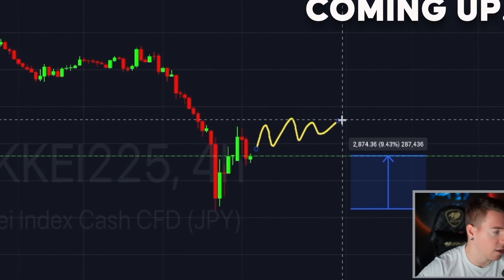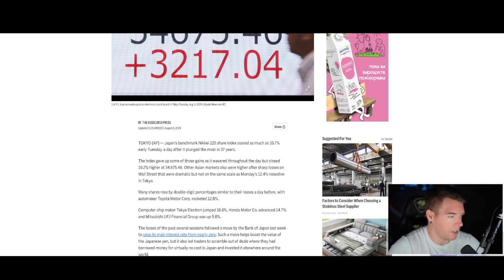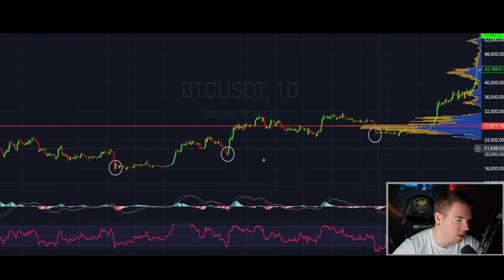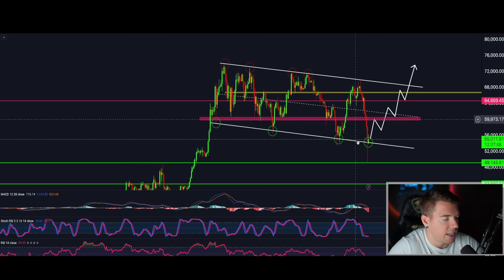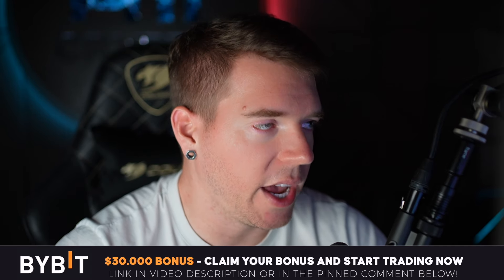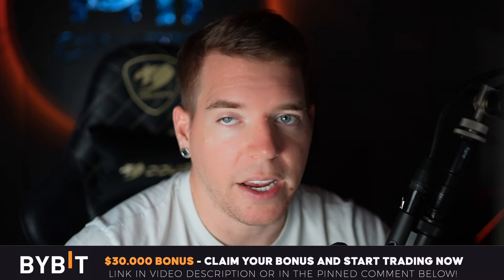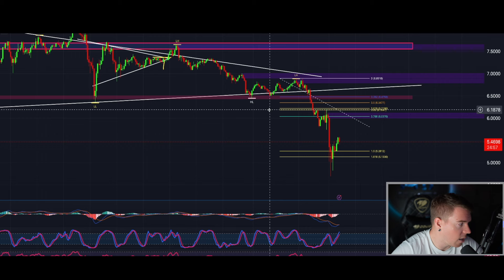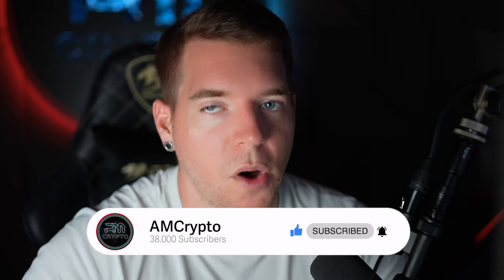V-SHAPE RECOVERY!!! Should You Trust THE NEXT Bitcoin Move...?!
Japan's Stock Market is bouncing back today and gives relief
not only to US Markets but also to Bitcoin & the Crypto Market.
Alex will show you what his next steps will be!
Watch today's episode to see what i'm talking about!!!

🔥 FREE $500 Airdrop Position On Bybit

Deposit $100
Activate Notifications

Winners will be randomly announced!

GET $67350 IN BONUSES BELOW🔥

Register now!

⏰ Timestamps:

0:00 Intro
0:43 Japan's Stock Market Bouncing Back!
3:41 Bitcoin CME Chart
4:17 Bitcoin Trading & TA
15:53 Bitcoin Dominance
16:36 Altcoins RSI Heatmap
17:04 Market Funding Rates
18:56 Trading Ethereum & TA
19:48 Trading Altcoins & TA
24:32 Outro